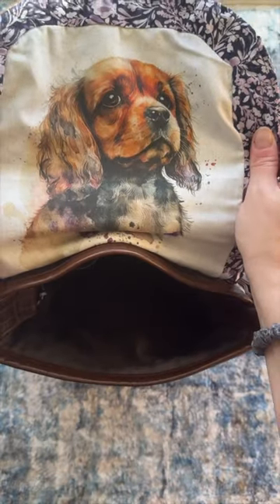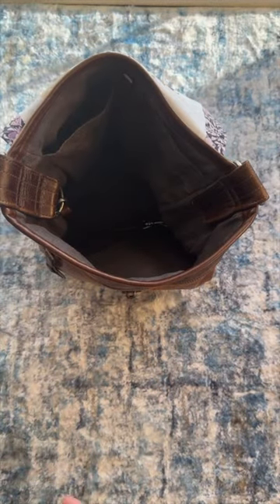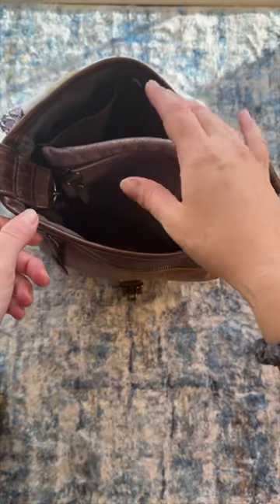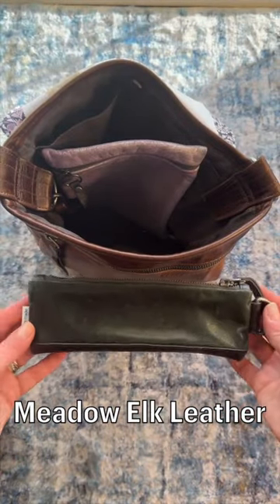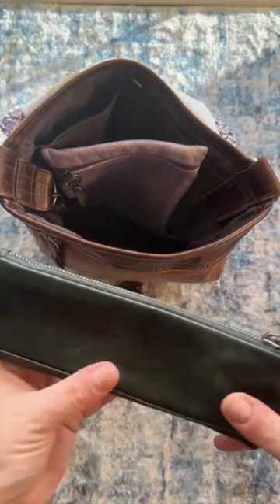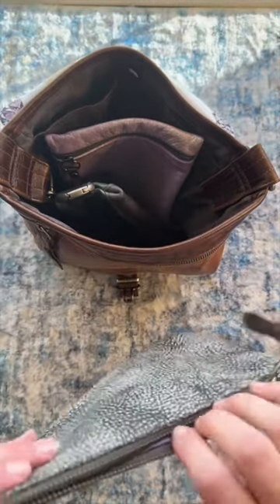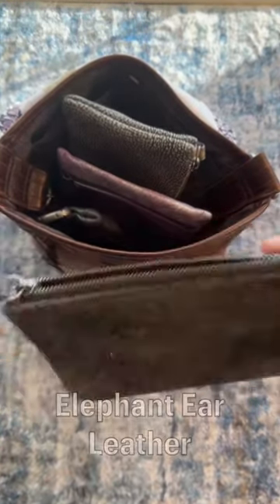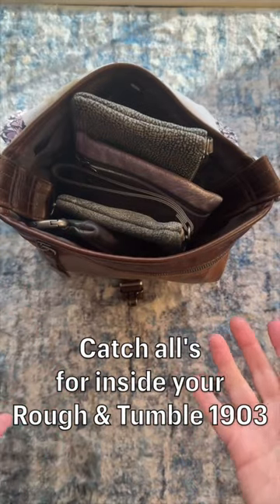How about some catch all options for the Rough & Tumble 1903?